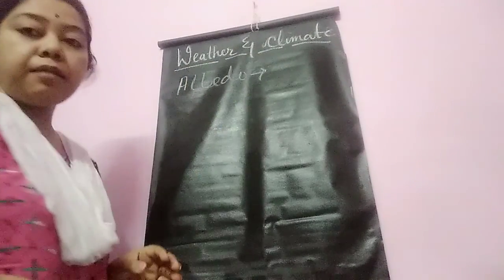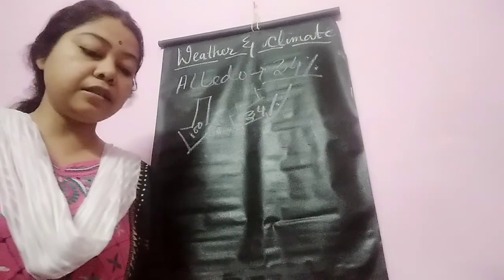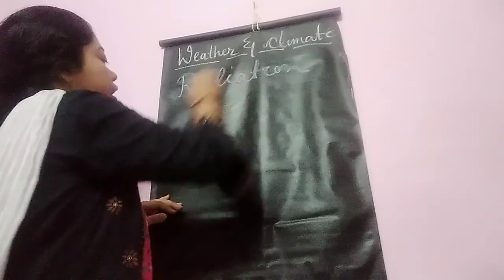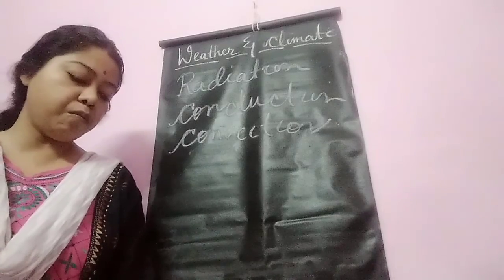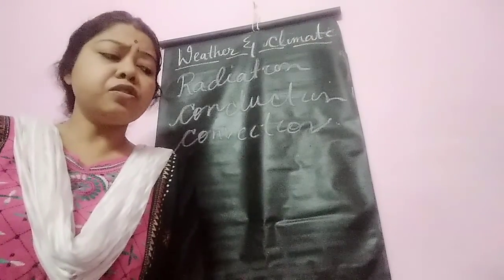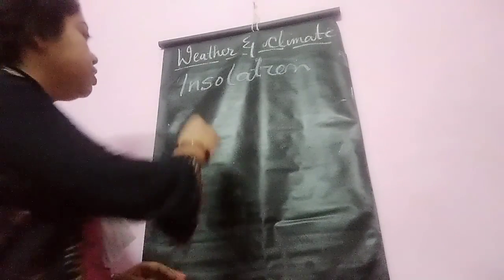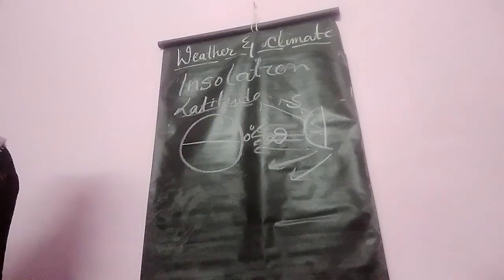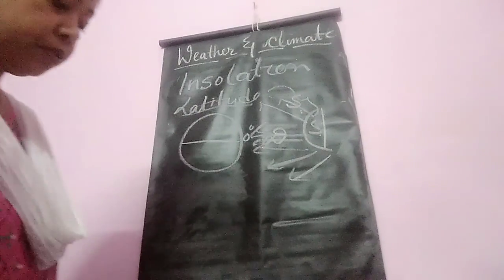CLASS VI CH WEATHER AND CLIMATE PART 2 ( 2021)